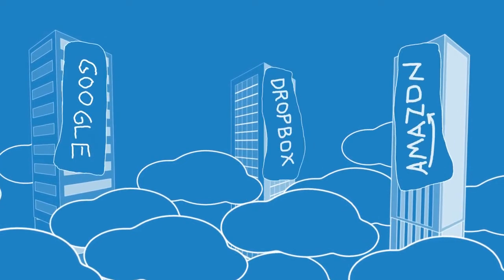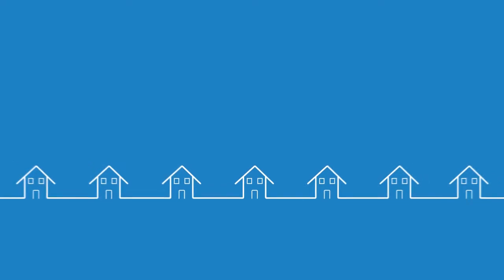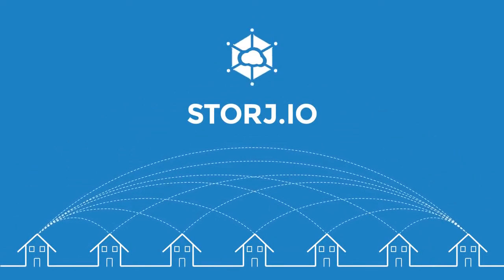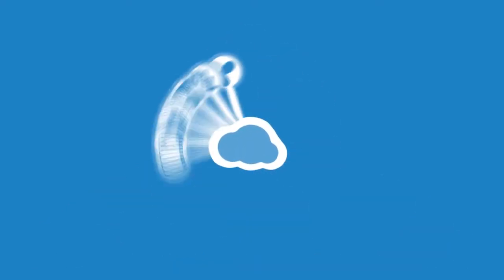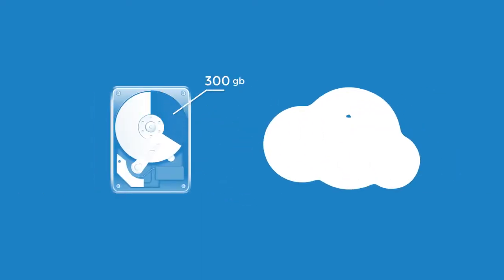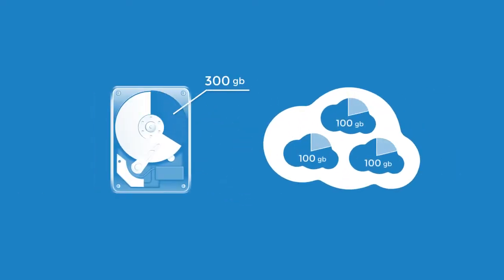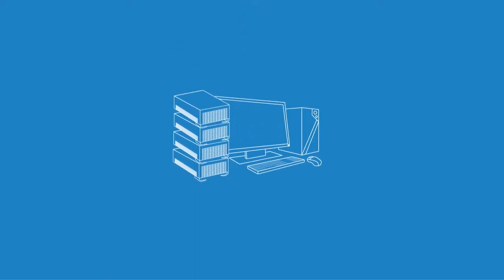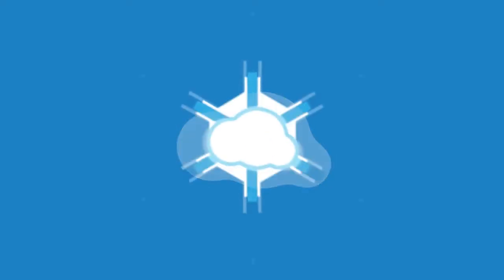Blockchain Cloud Storage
Blockchain Cloud Storage by Storj.io

Storj.io
cloud storage